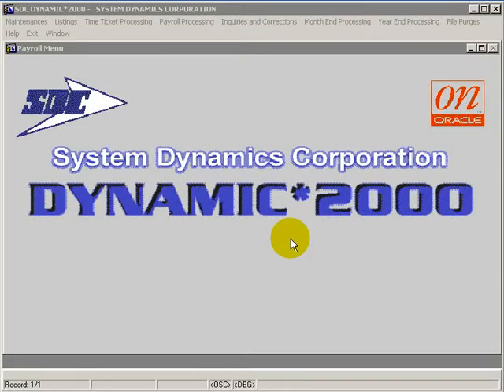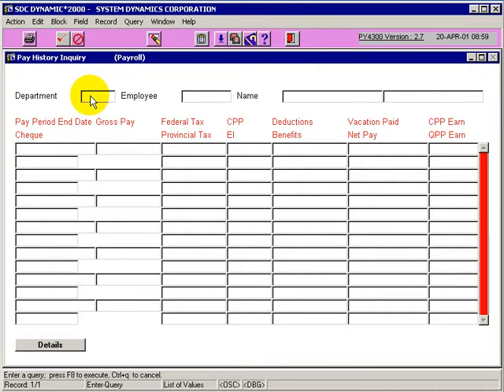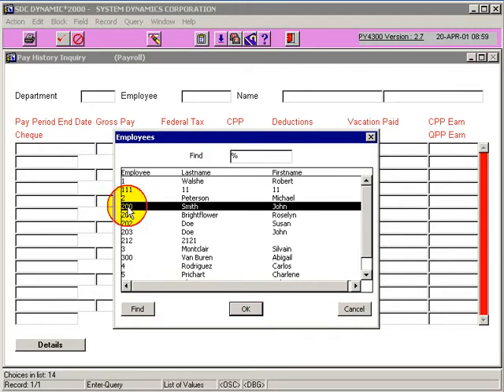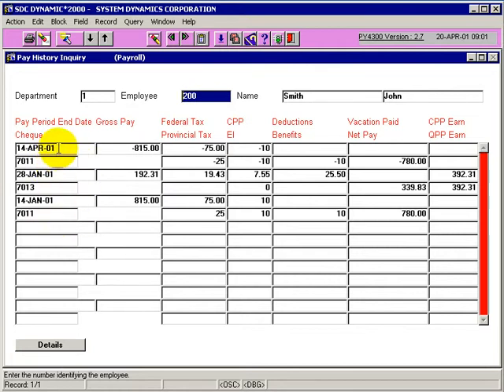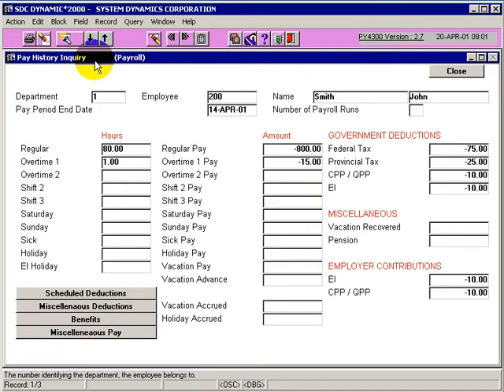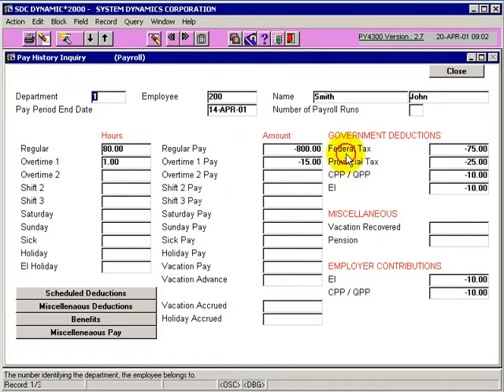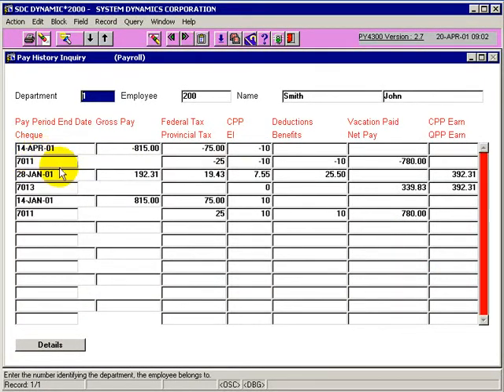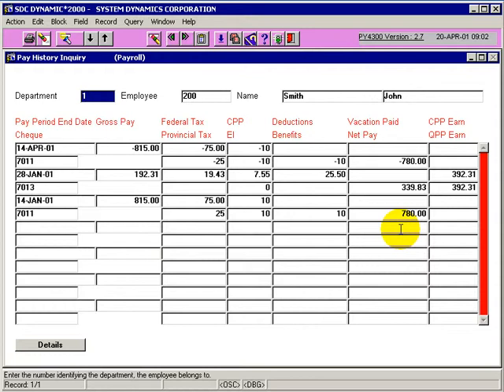DYNAMIC 3i Free Edition ERP tutorials - how to inquire on employee pay history